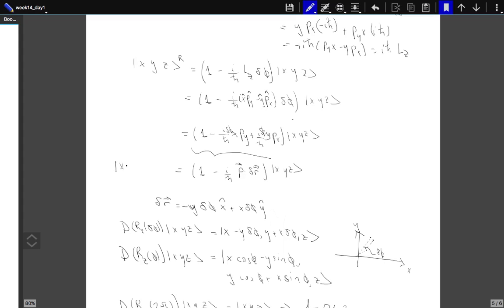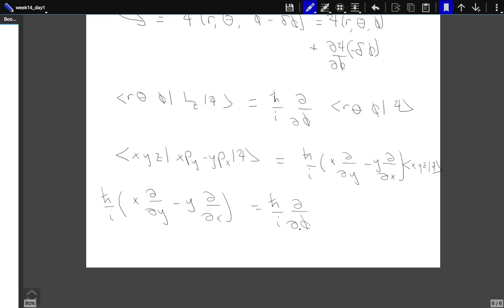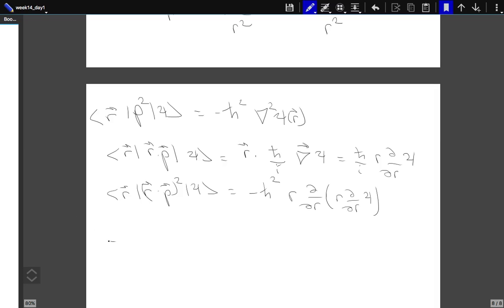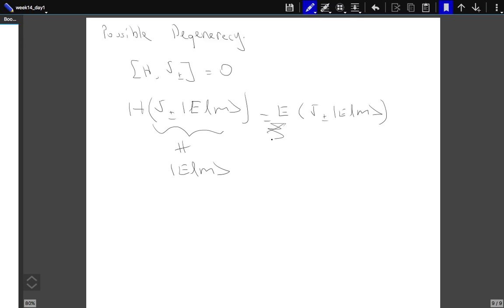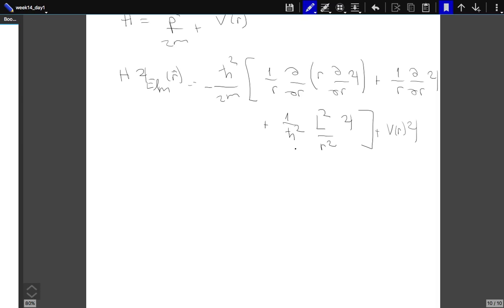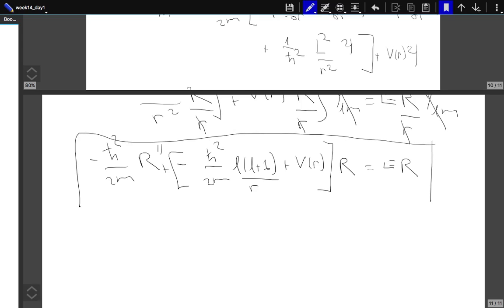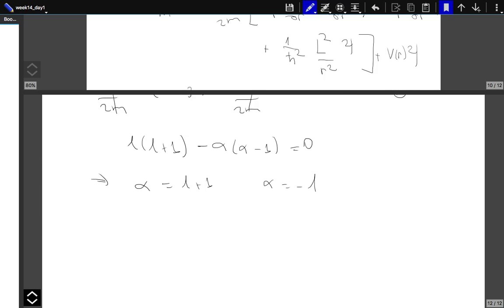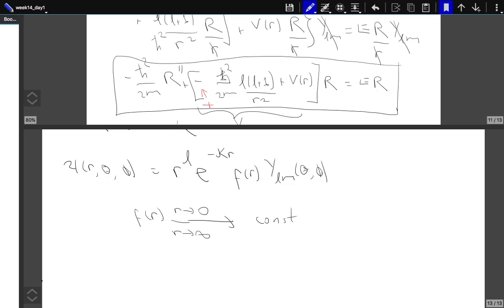20162 Phys507 Week14 Day1 Hour2